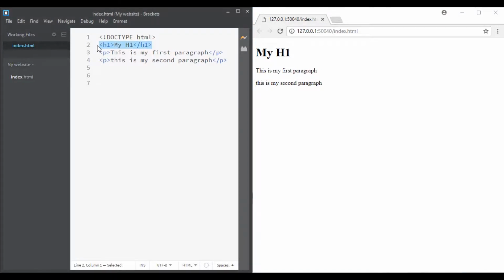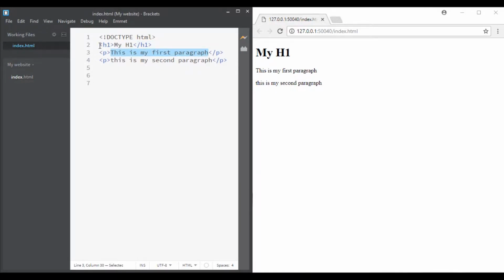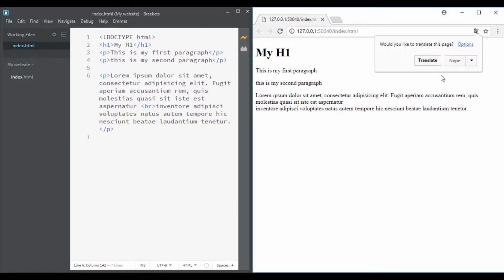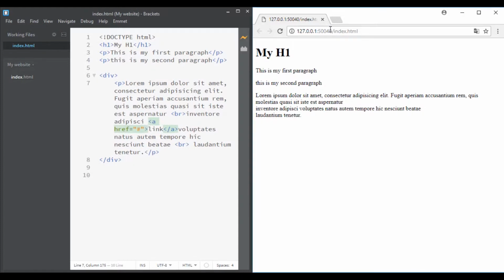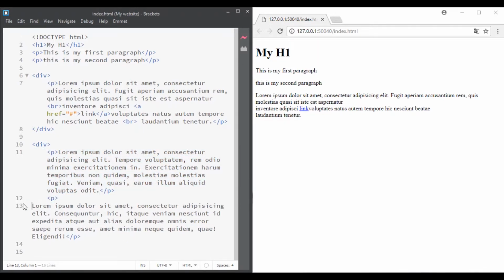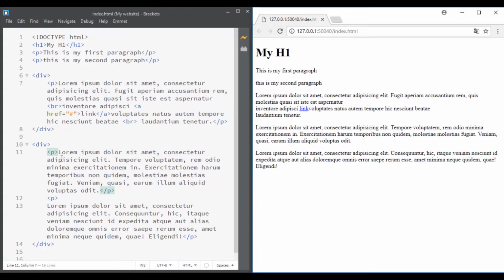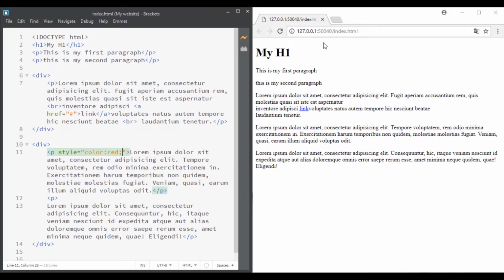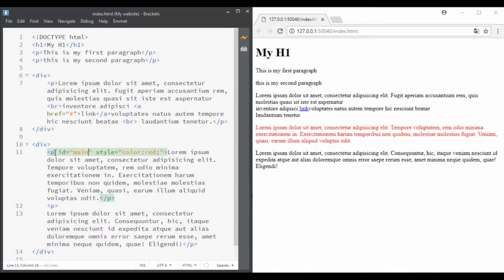HTML elements and attributes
In this video, you will learn HTML elements and attributes